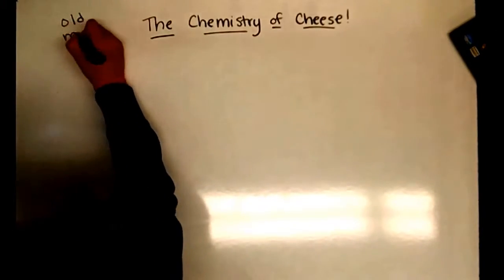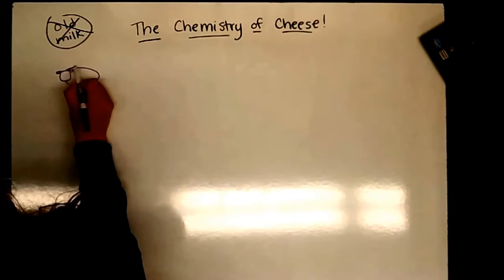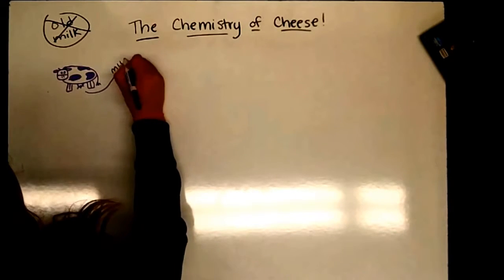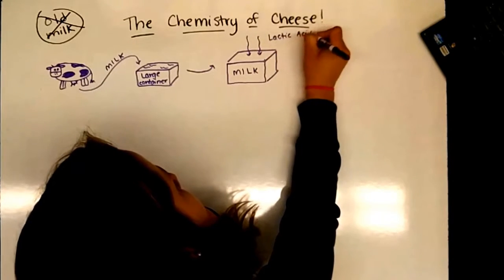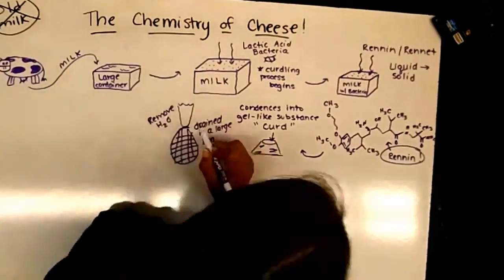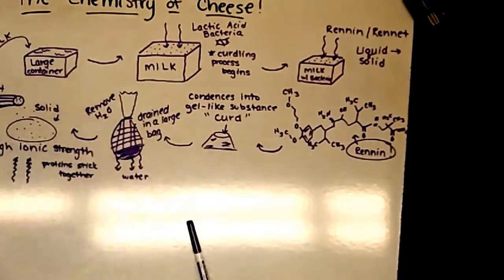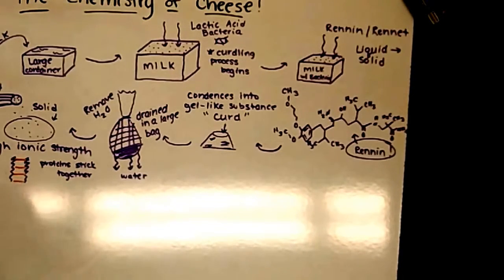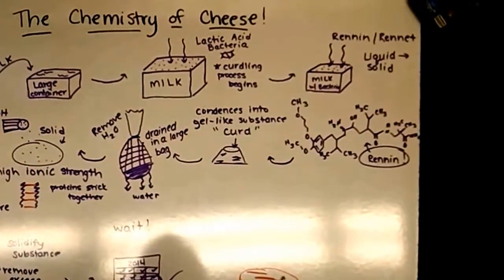The Chemistry of....